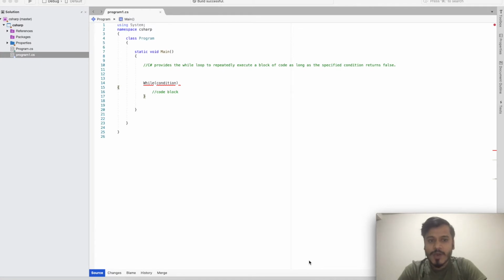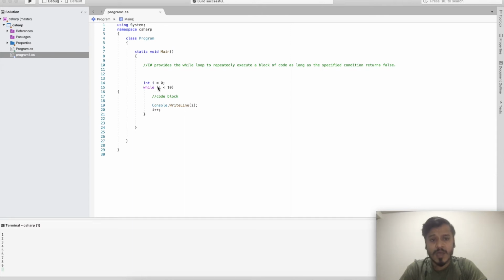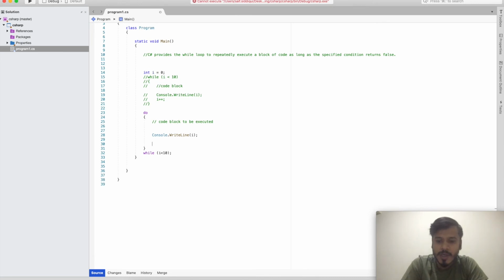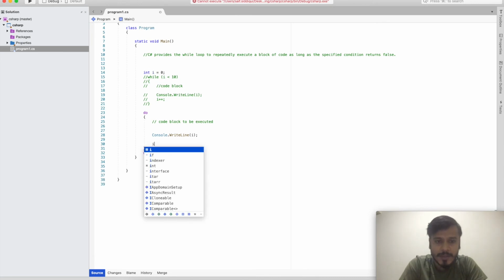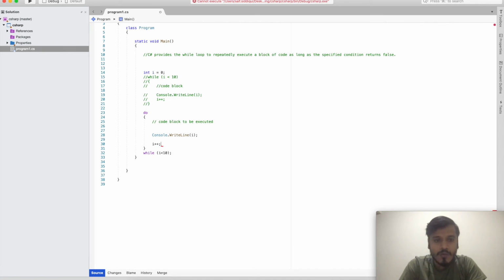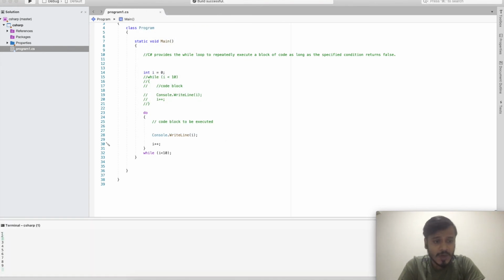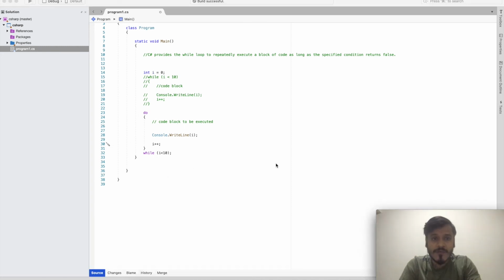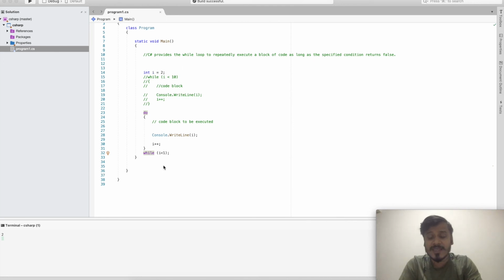C# programming tutorial Beginners #7: Do While loop | C Sharp Tutorial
The do-while loop starts with the do keyword followed by a code block and a boolean expression with the while keyword. The do while loop stops execution exits when a boolean condition evaluates to false. Because the while(condition) specified at the end of the block, it certainly executes the code block at least once.

⭐ Tags ⭐
- C# tutorials for beginners
- While and Do while